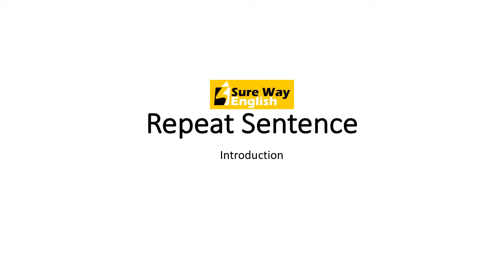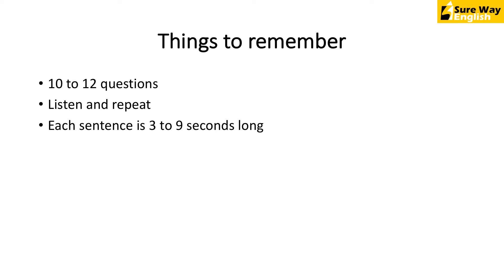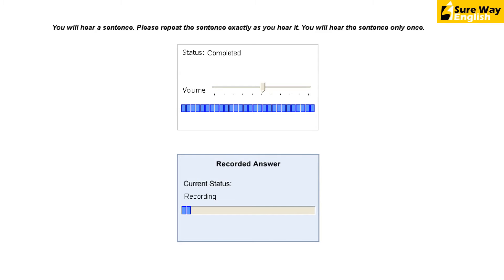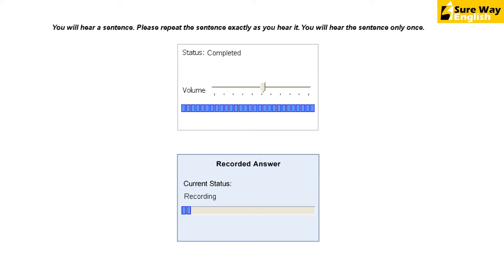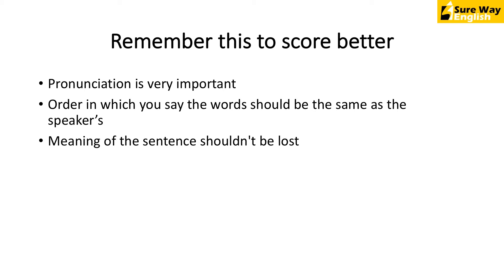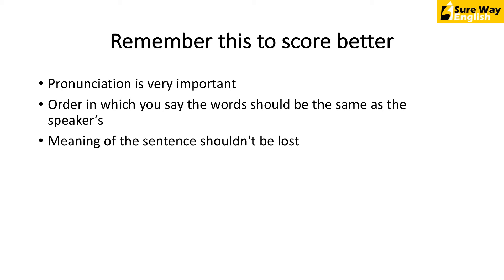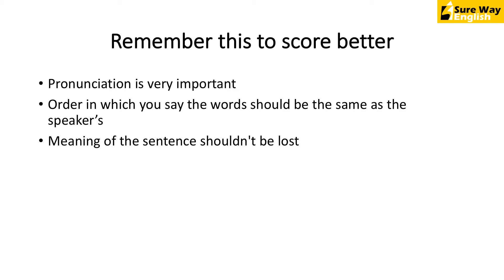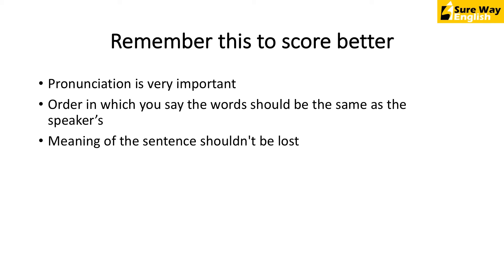PTE Repeat Sentence Tips - PTE Speaking - High Score PTE Tips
Want to achieve your target score fast? Grab these Special Offers and affordable packages:

Learn everything about PTE Repeat Sentence question type! Understand the fundamentals and follow the tips to get a high score.

PTE Repeat Sentence in the Speaking section of PTE Academic tests your ability to understand and remember a sentence, and then repeat it exactly as you hear it. It is a test of your listening as well as your speaking skills. Your pronunciation is very important in the Repeat Sentence question type.

You will get 10 to 12 Repeat Sentence questions in the exam. Each sentence recording will run for ~3 to 9 seconds. You will be scored on your content i.e. how much of the sentence you remember, your fluency and your pronunciation skills.